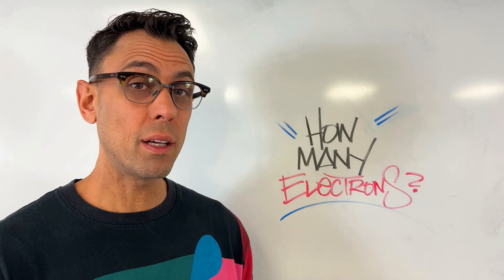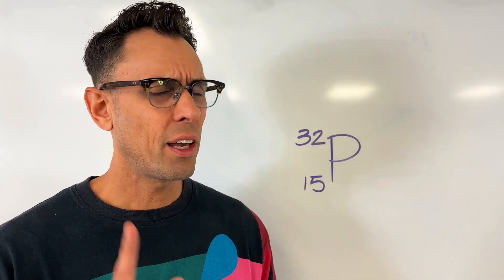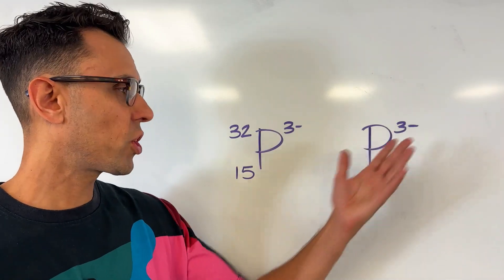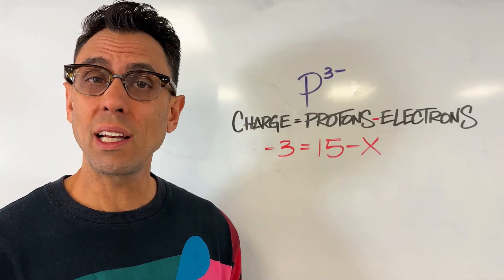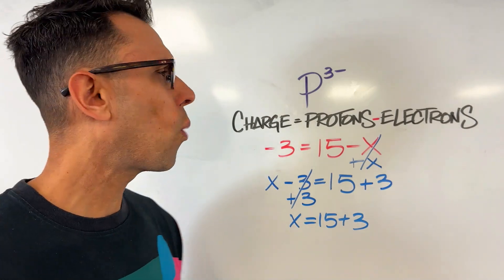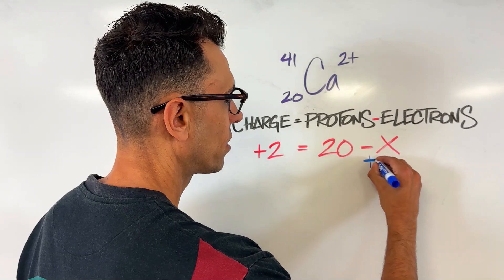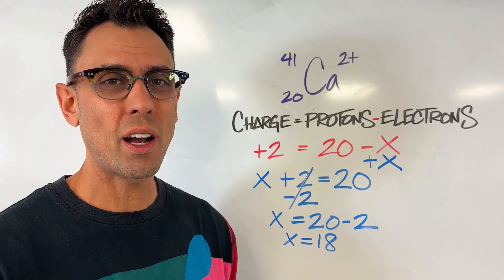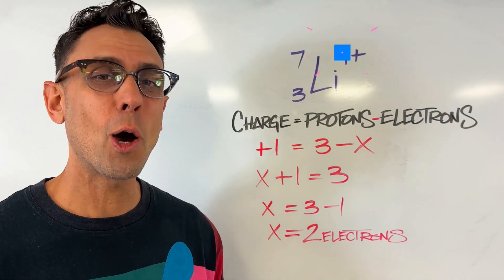How Do You Know How Many Electrons An Atom Has?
Since the periodic table doesnt explicitly tell us how many electrons an individual atom has we need a reliable way to figure this out. Watch this video for a method of finding the number of electrons that works everytime. At the end there are a couple practice questions with answers that give you the opportunity to practice this skill.